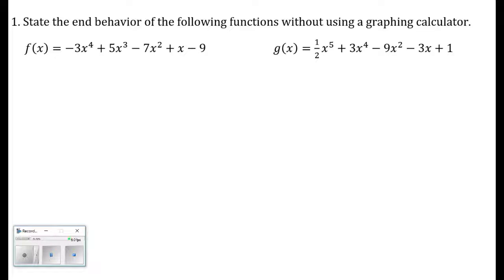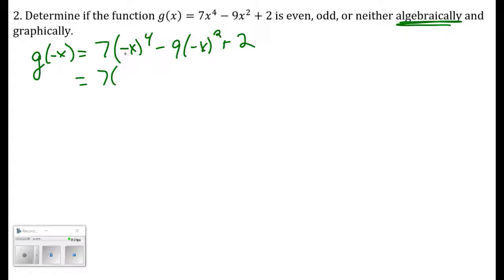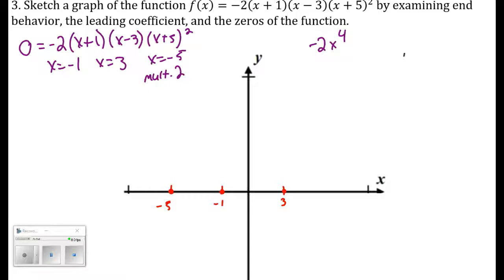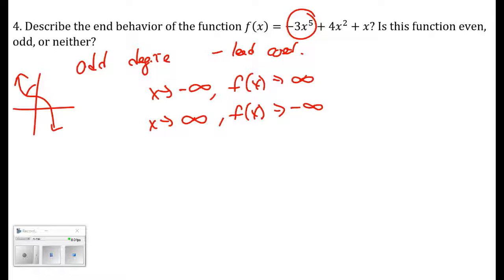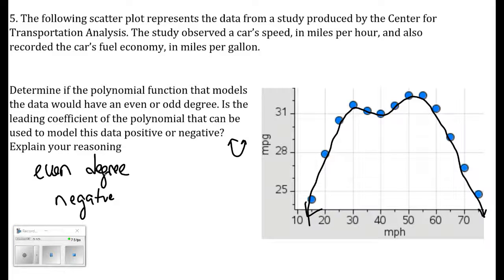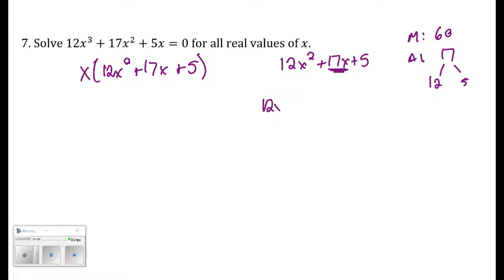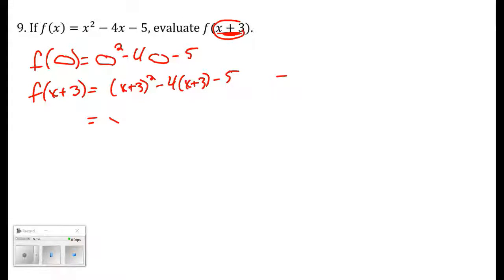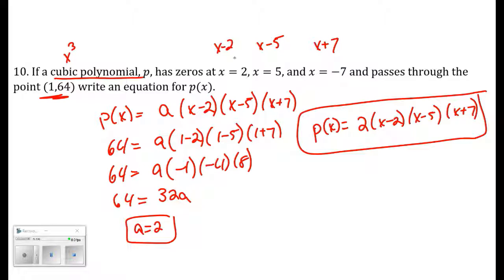Lesson 12- Structure in the Graphs of Polynomials Functions